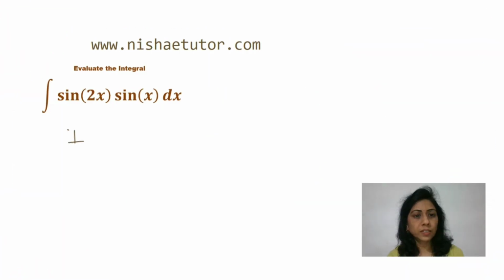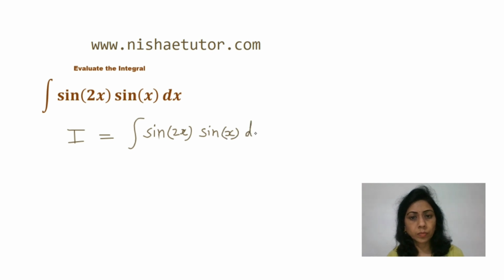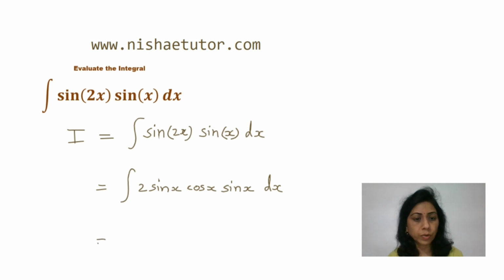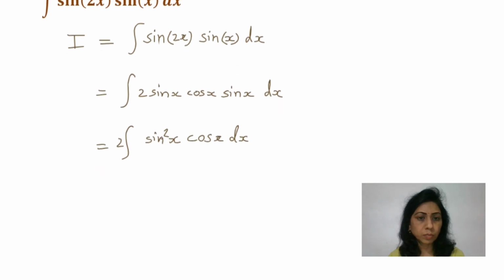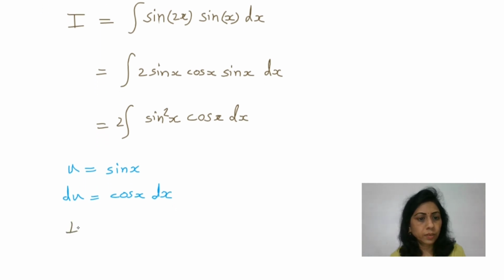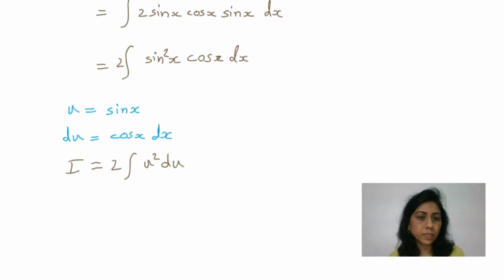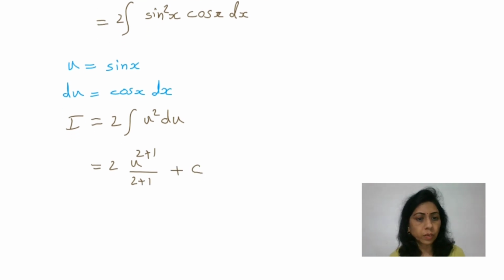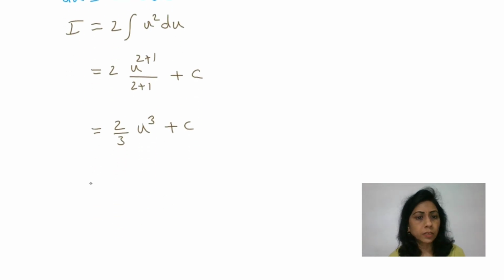Integration Problem | Easy Substitution Trick | Calculus | Part 71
Let’s solve this integration problem step-by-step

Learn the smart substitution method that makes solving this type of integral super easy!
Perfect for students preparing for Class 12 Boards, JEE, NEET, or competitive exams.

Watch till the end for clear explanation and concept understanding by Nisha Thakur.